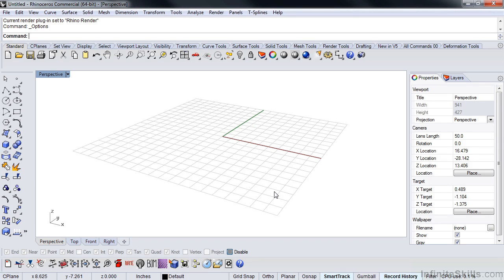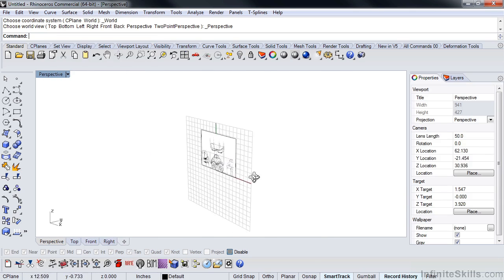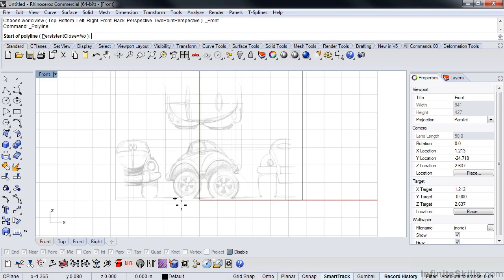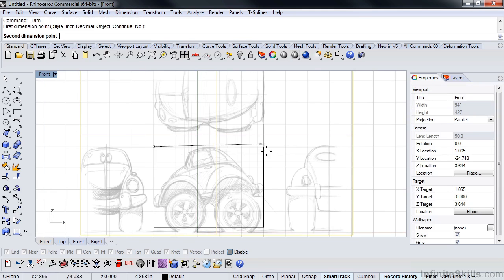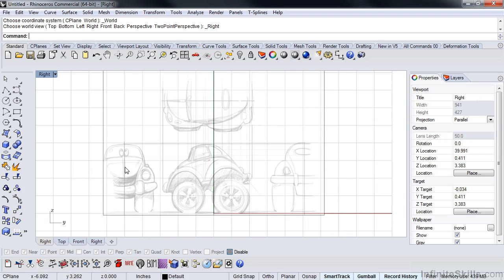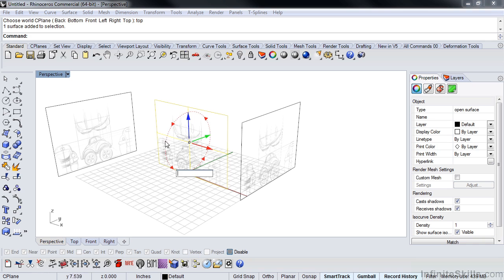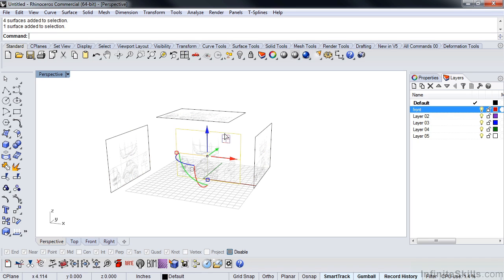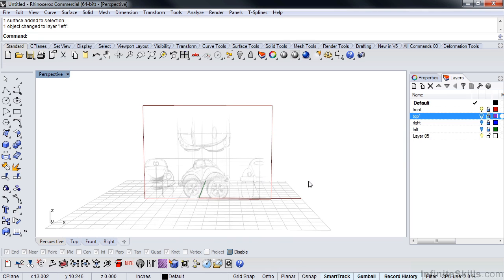Rhino Modeling Techniques Tutorial | Setting Up The Project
Want all of our free Rhino training videos? Visit our Learning Library, which features all of our training courses and tutorials

More details on this Rhino Modeling Techniques training can be seen This clip is one example from the complete course. For more free Rhino tutorials please visit our main website. YouTube